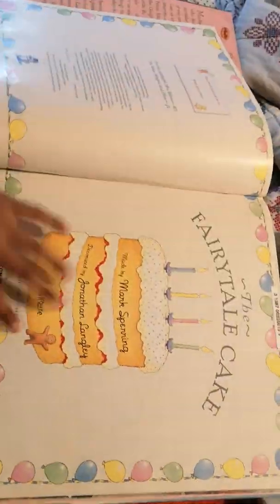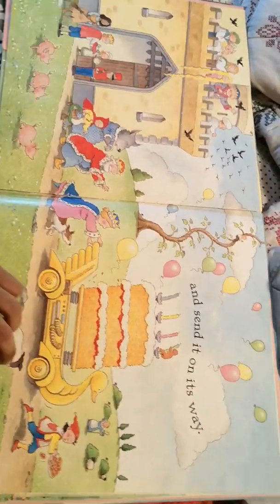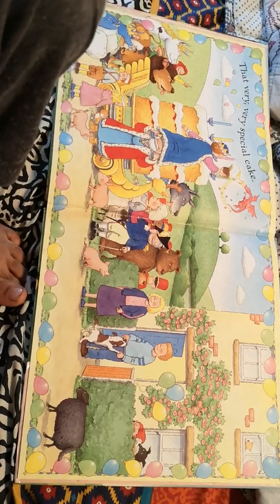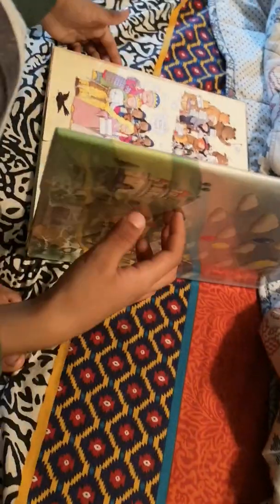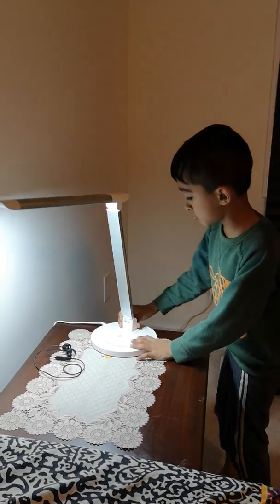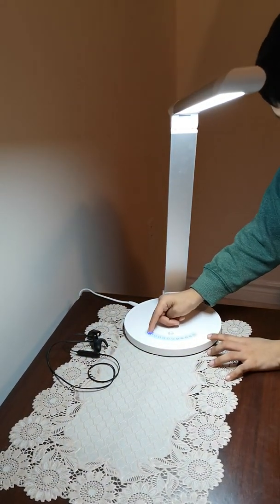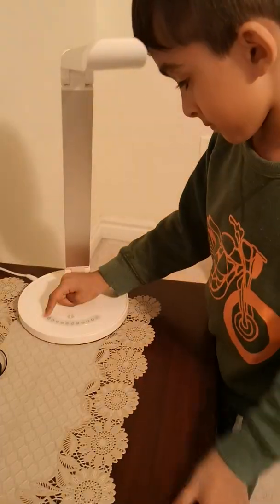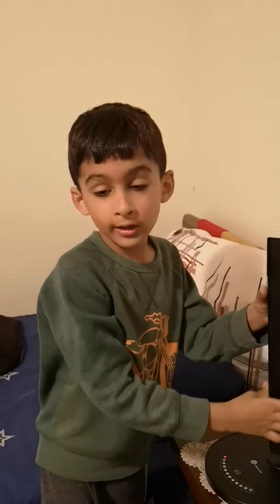The Fairytale Cake 🍰 and our new lamps😁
Bed time story